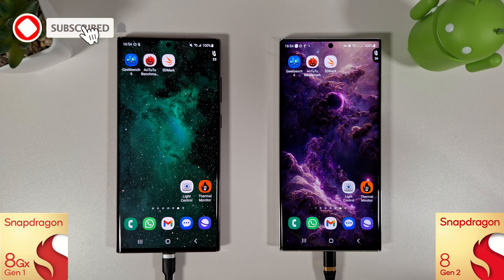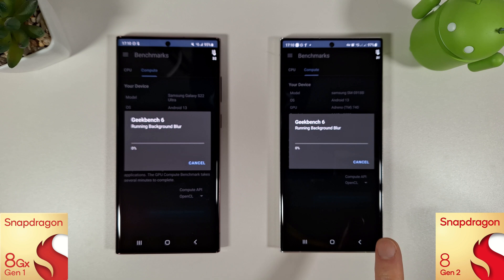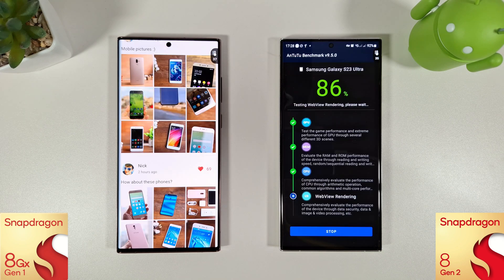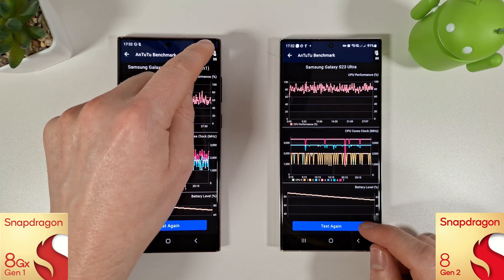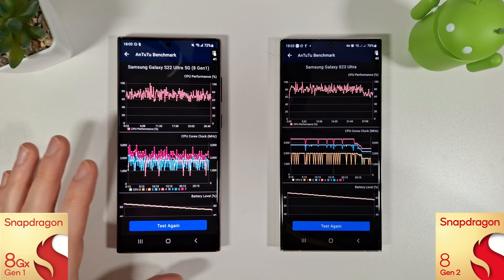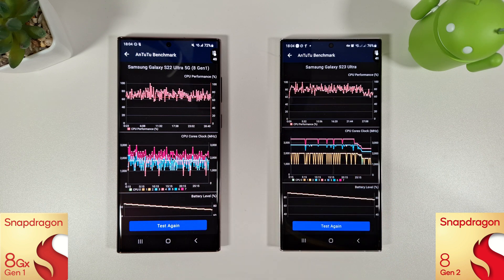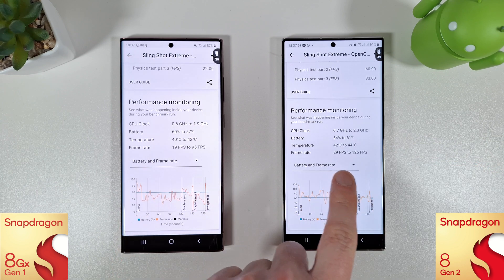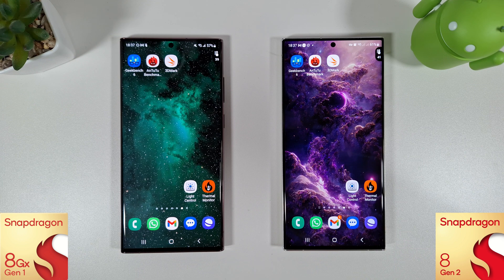Galaxy S23 Ultra vs S22 Ultra Benchmark Test April 2023 (8G1 vs 8G2)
The April update for the Galaxy S23 Ultra and S22 Ultra is out so let's see how they both compare - have there been any improvements since last month? This is the Snapdragon 8 Gen 1 vs the Snapdragon 8 Gen 2.

00:00 GeekBench CPU
01:04 GeekBench Compute
01:49 AnTuTu Benchmark
02:34 AnTuTu Stress Test
04:15 3DMark WildLife Extreme
05:33 3DMark SlingShot
07:33 Final Thoughts